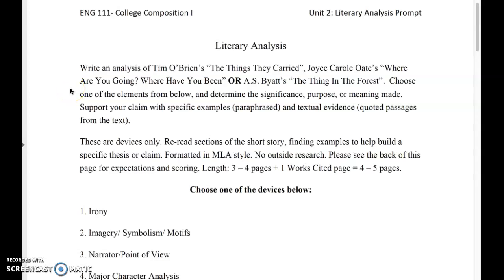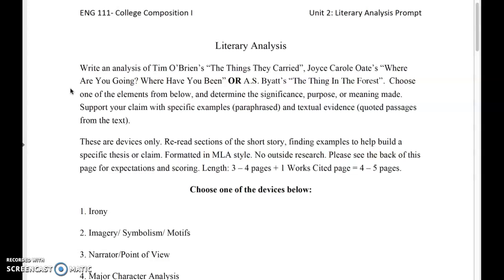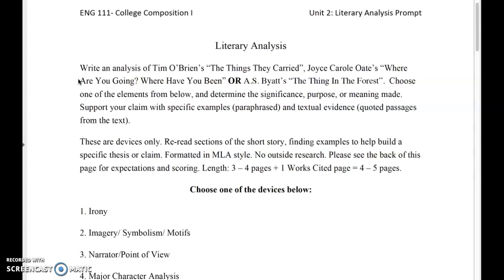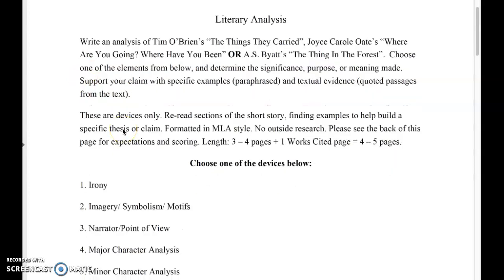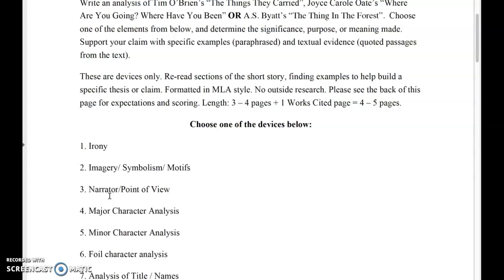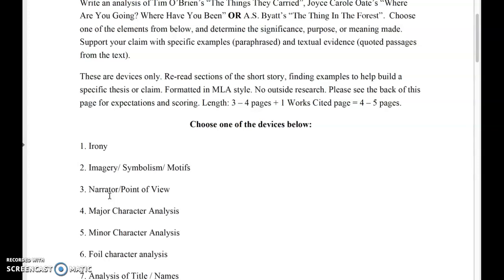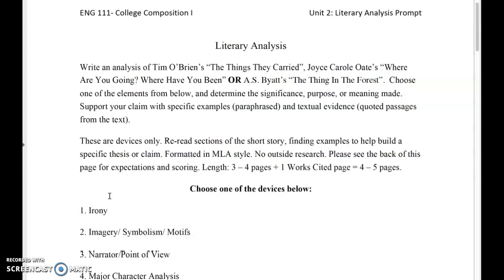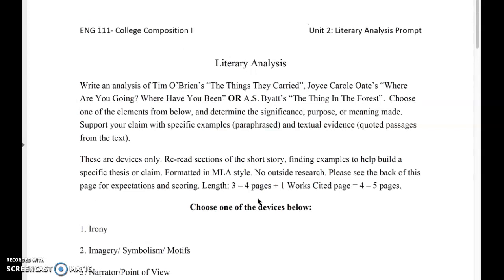Literary Analysis Instructions